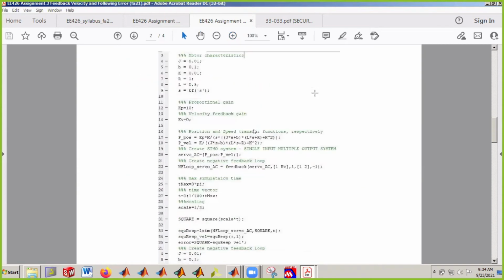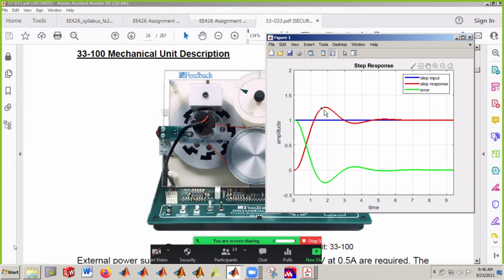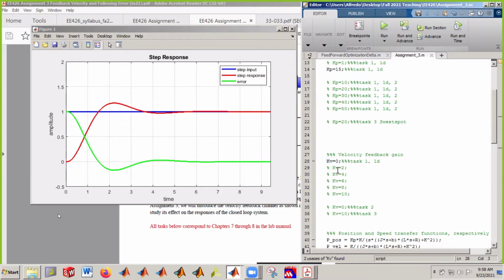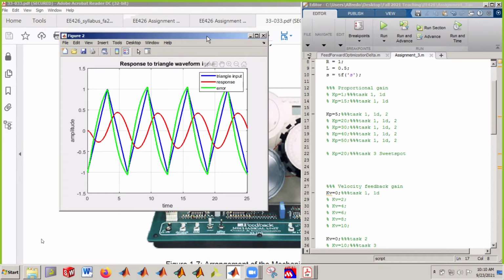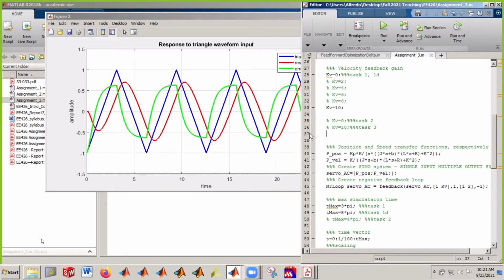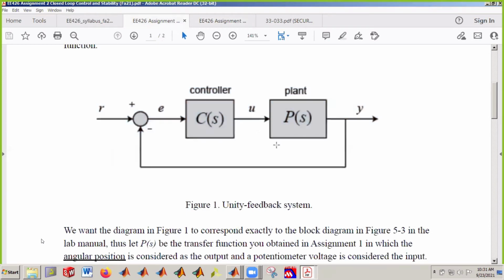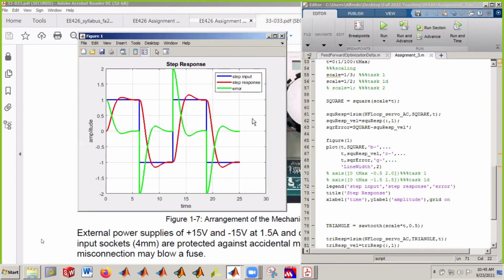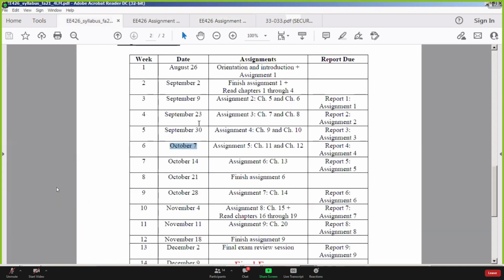EE 426 9/23/21 Part 2